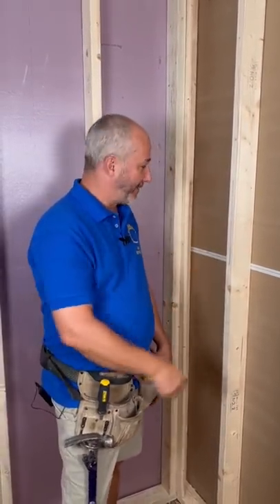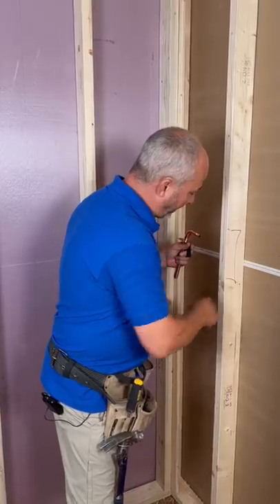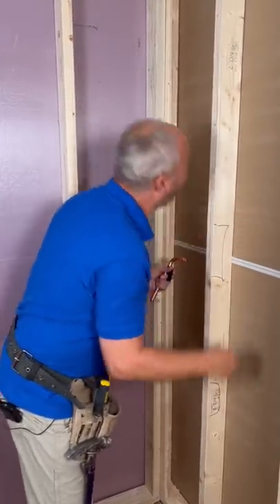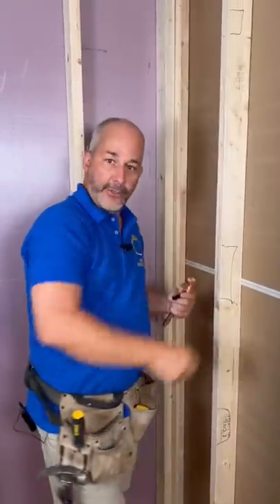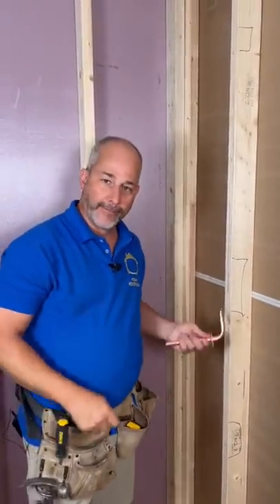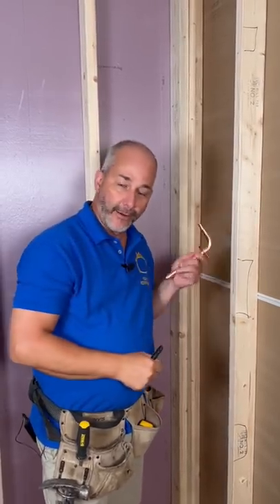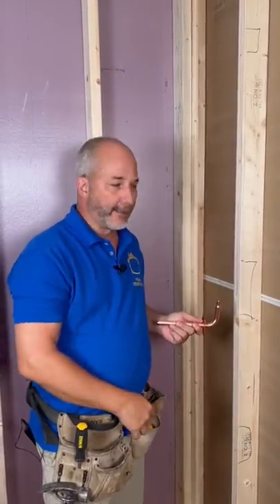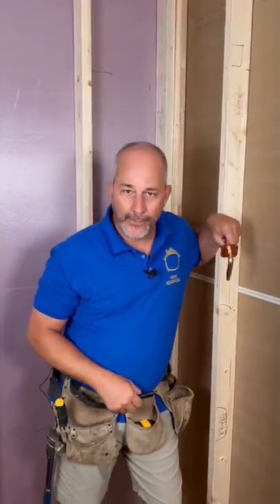Whose Fault Is This?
Construction doesn't seem to learn from their mistakes. When are we going to take care of each other?

🔨 SHOP TOOLS 🔨